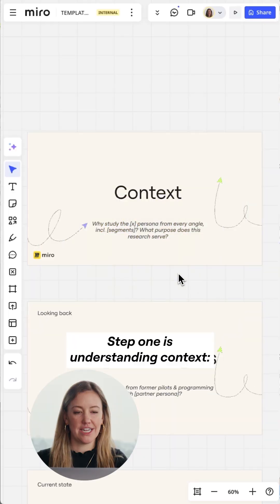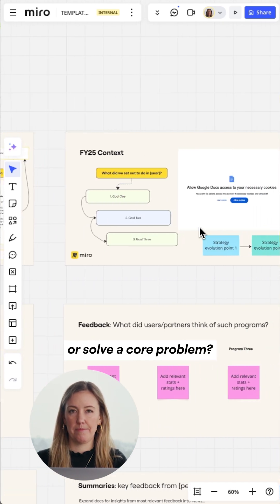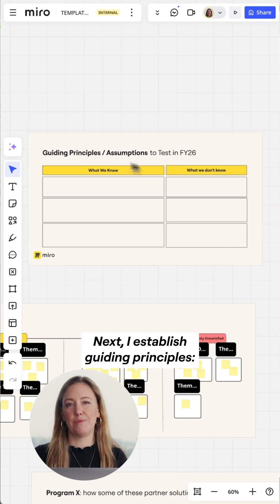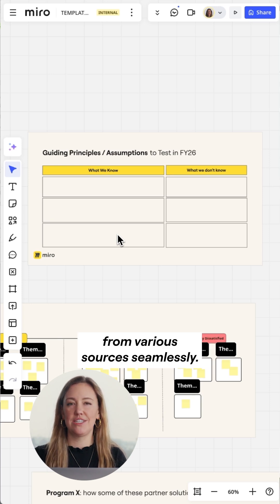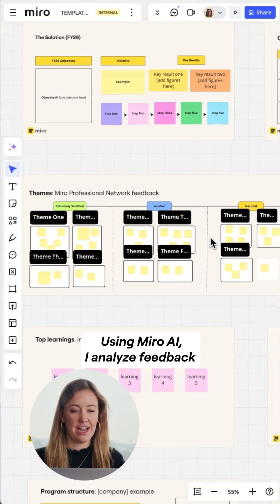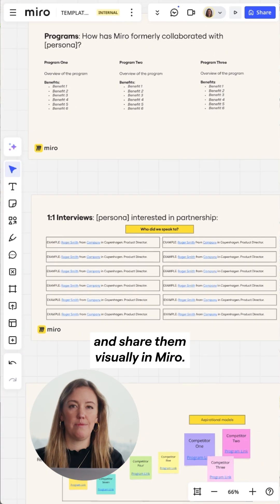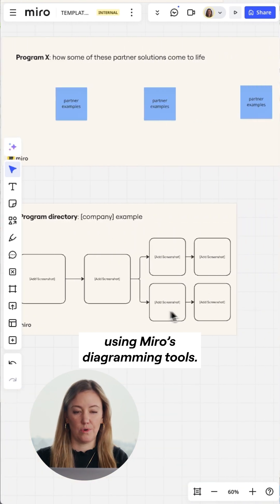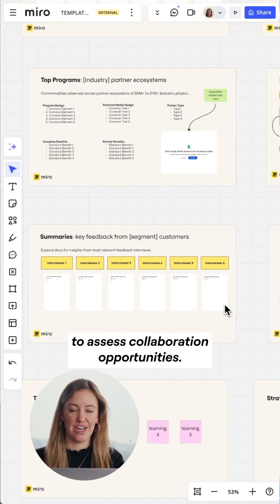Stop guessing at partner personas 🤝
Watch to see exactly how to research and define target personas that actually drive successful partnerships.

Your way to mastering Miro starts here!